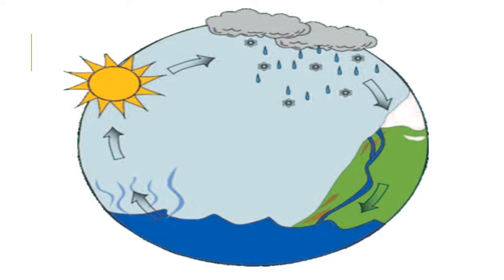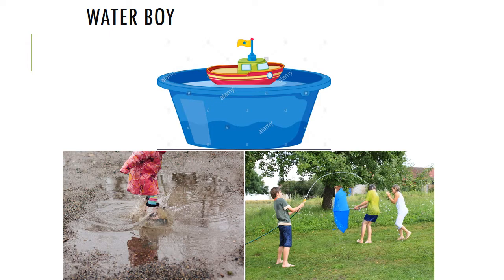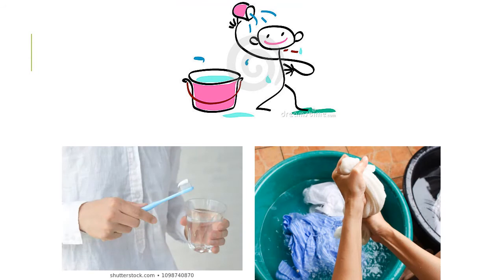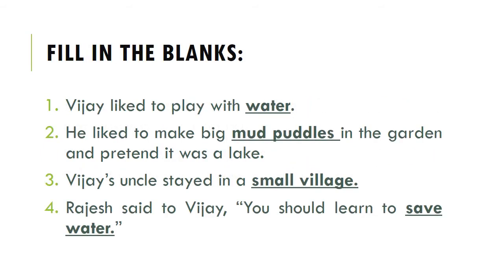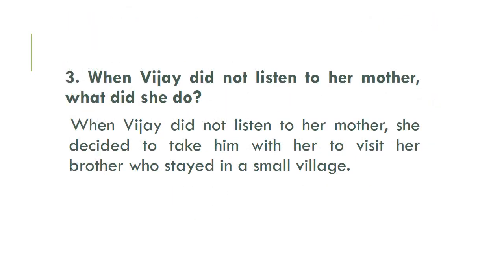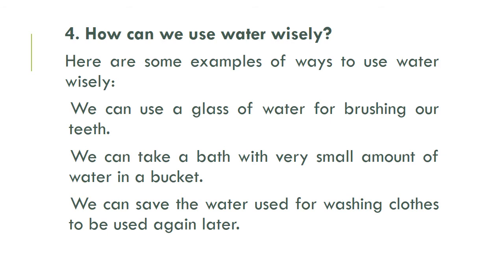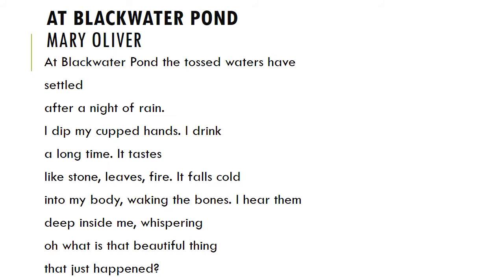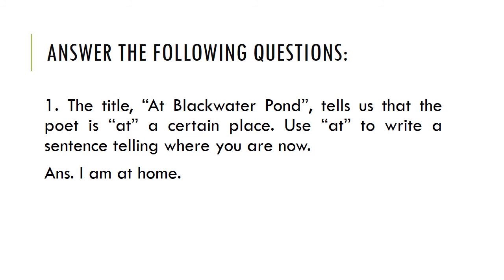GCERT STD 6th Subject: English Revision of Unit 3. Water, Water, Everywhere